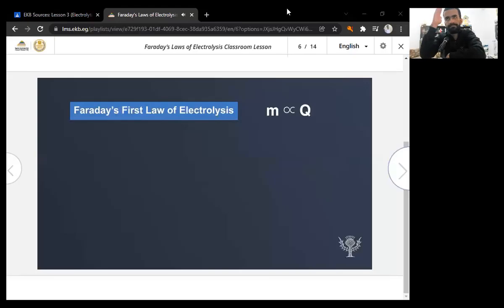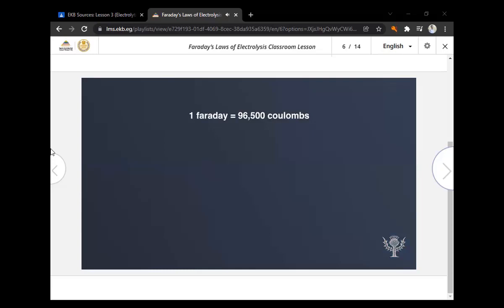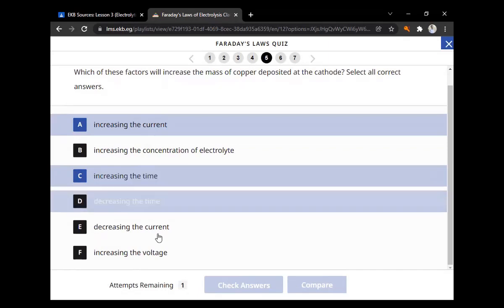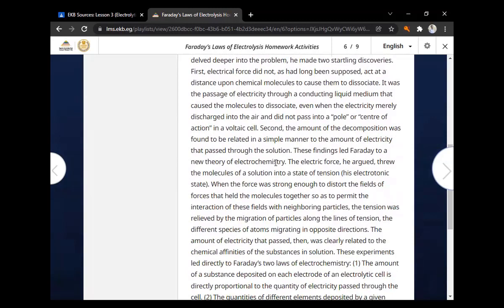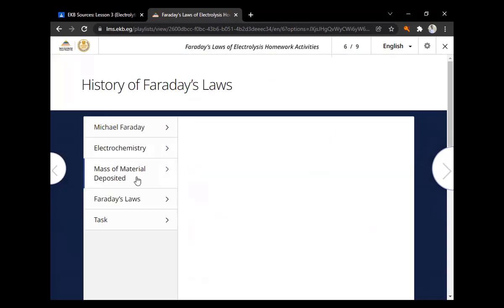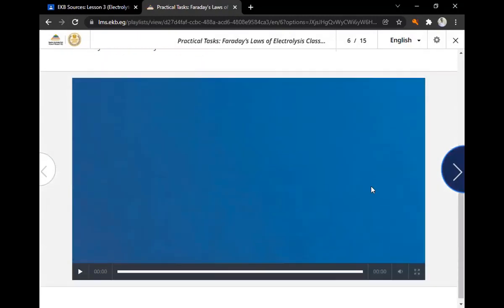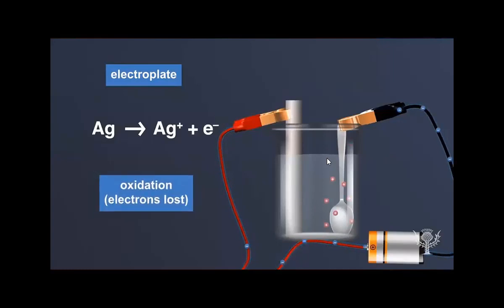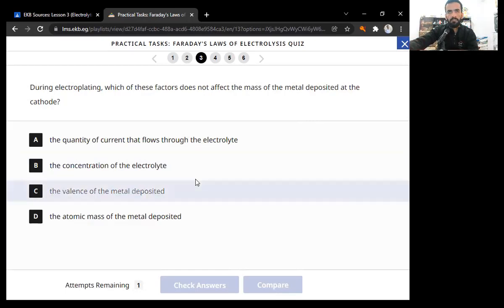S3. Chapter 4 (8) - Sources - Week 3